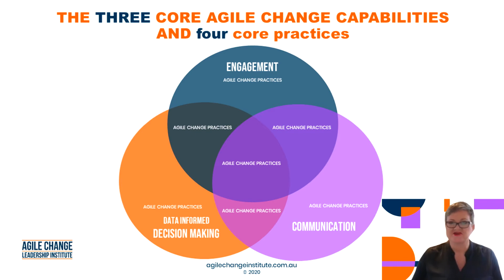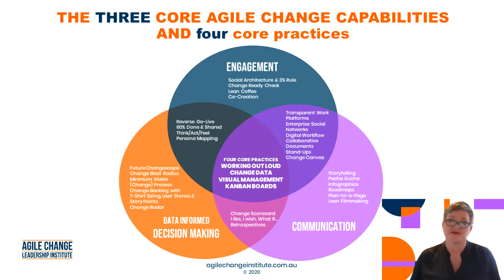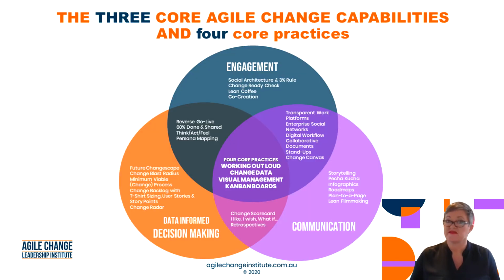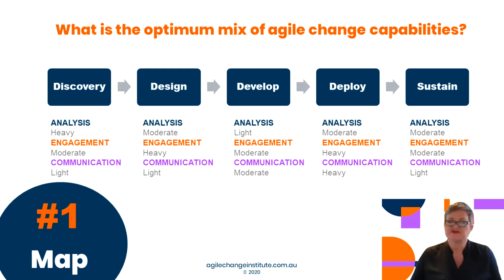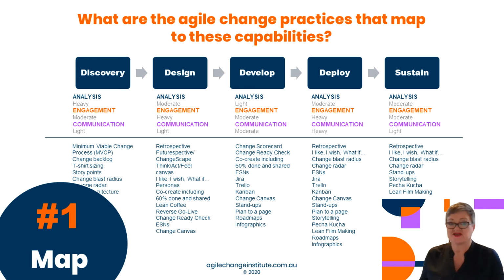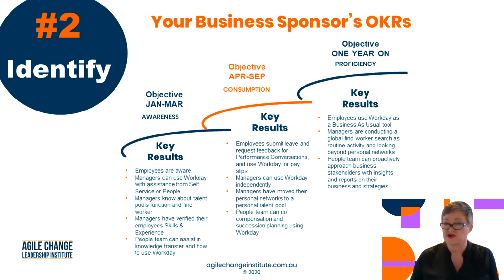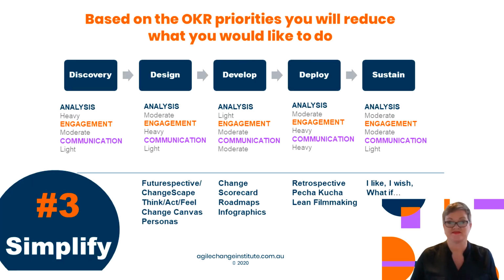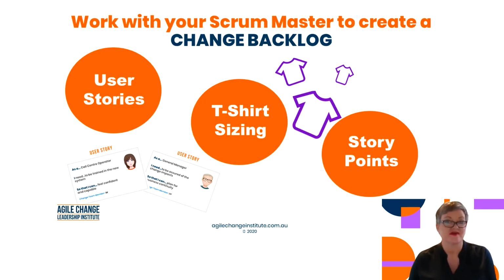How to adapt your change management approach to agile ways of working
Dr Jen Frahm shows you  how to use the Map-Identify-Simplify logic with the Agile Change Playbook to adapt your existing change management frameworks and processes!